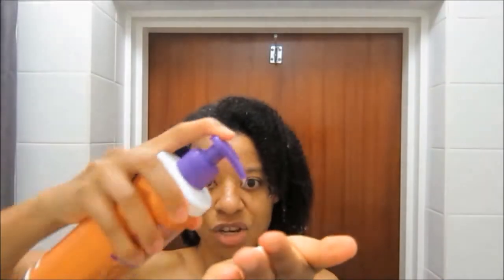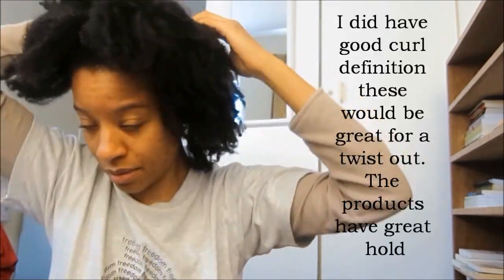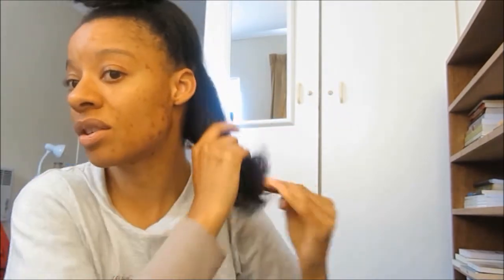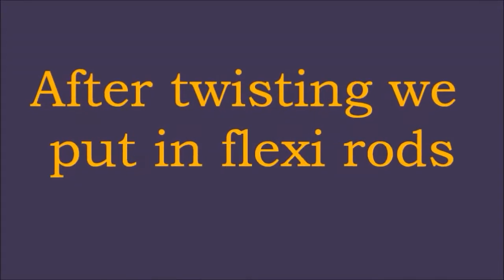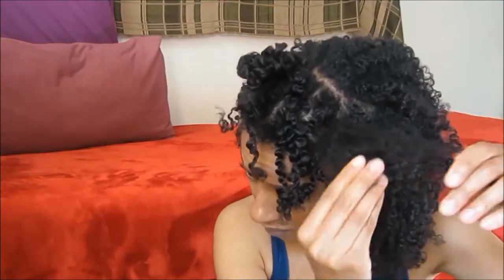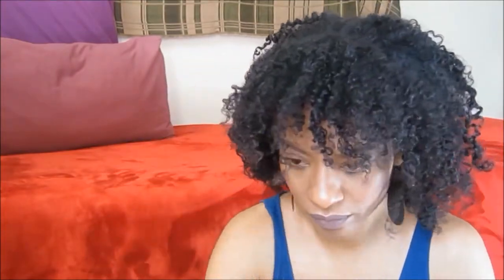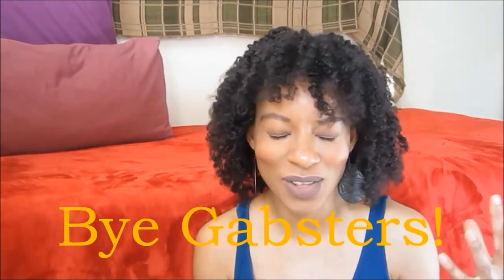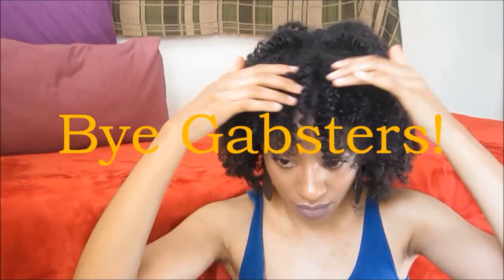Flexi Rod Twist out Tutorial and L'oreal Curl Nourishment Review| Swazi YouTuber| 11 Sept 2017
Thank you Gabsters for all your support.
Let me know what more you would like to see on the channel 

Products Used
L’oreal Curl Nourishment Range
-Low Shampoo
-Curl Nourishment Masque
-Oil-in-Balm (nourishing leave in balm)

Design Essential Range
-Almond & Avocado Leave In Conditioner
-Almond & Avocado Curl Enhancing Mousse

Make Up
-Rimmel Stay Matte 24 hr foundation in shade Natural Caramel
-Smudge brow pencil in brown
-LA Girl Pro Glow Palette (bronzer used as eyeshadow)
-LA Girl Strobbing Powder in 80 watt
-Design Chubby Twist eyeliner as lip liner
-NYX Liquid Lingerie in Honeymoon (01)

Uber Ride: gabbyd1475ue
Uber Eats: eats-gabbyd1475ue